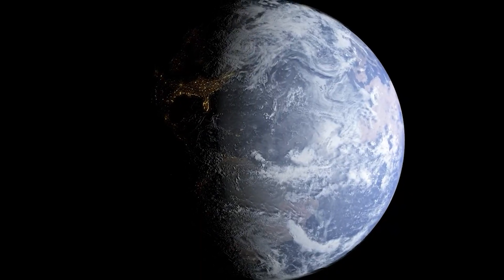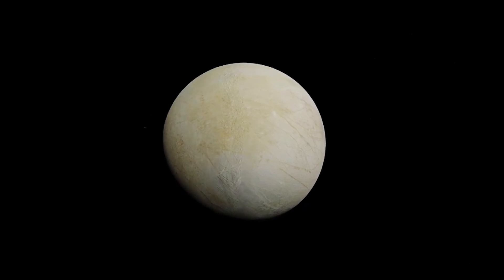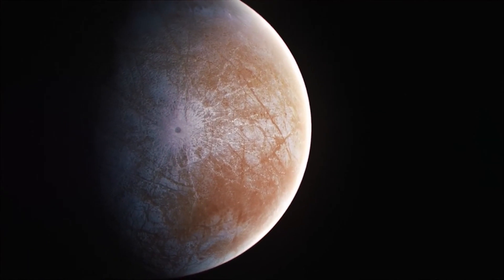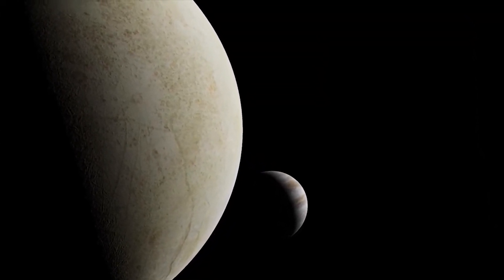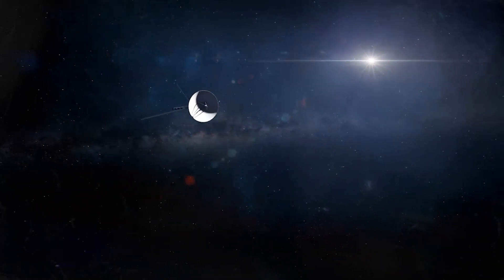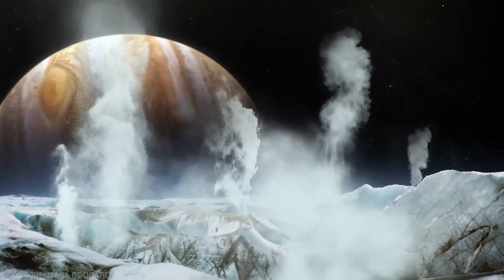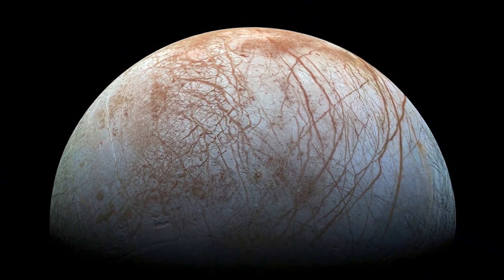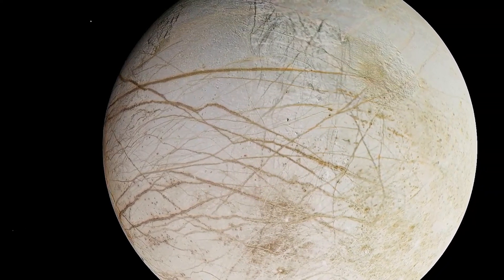Investigating the Potential for Life on Jupiter’s Moon, Europa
Investigating Europa's potential for life involves exploring its subsurface ocean. Europa, with its essential ingredients and similar age to Earth, is a prime target for exploration.

 NASA's Europa Clipper mission aims to understand if Europa's ocean can support life, offering insights into habitability beyond Earth and guiding our search for life elsewhere.